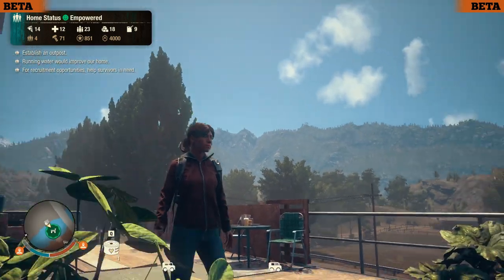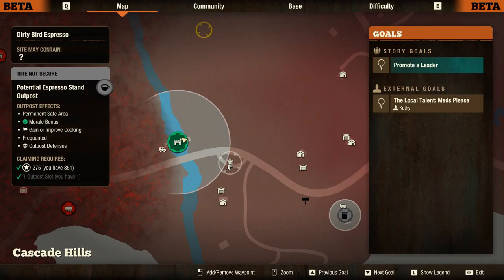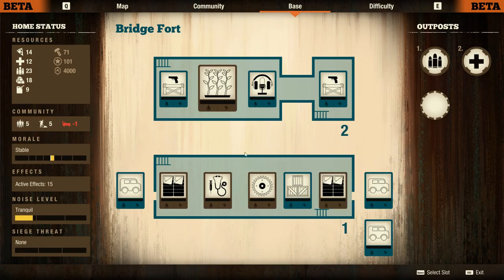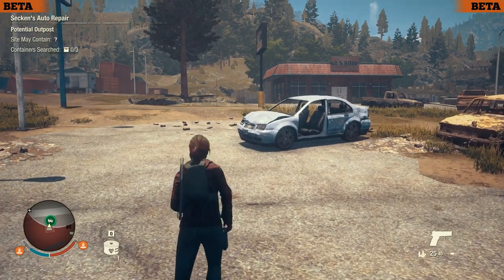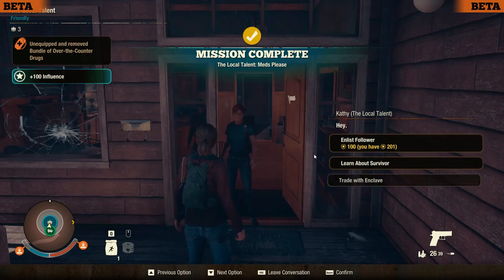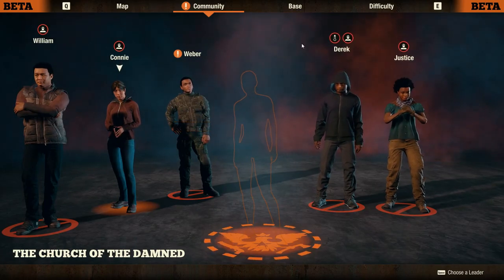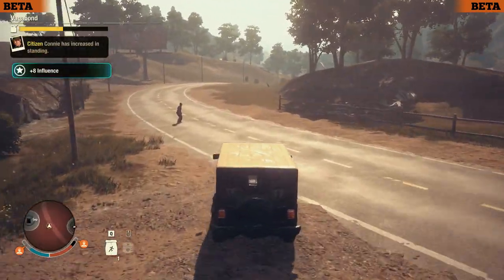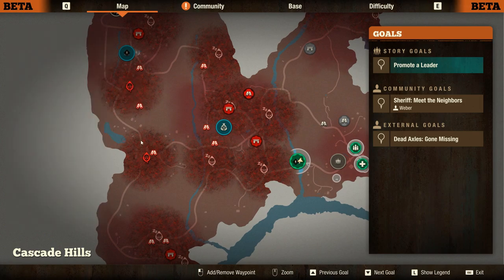A SiC Play: State Of Decay 2 - Update 33 Beta #6: A New Sherriff In Town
Last video's rendering issues seem to have been a one off problem, thankfully!